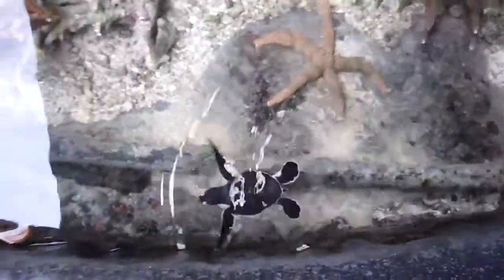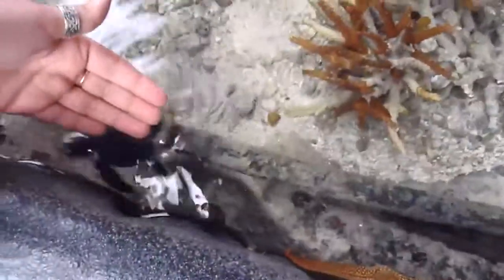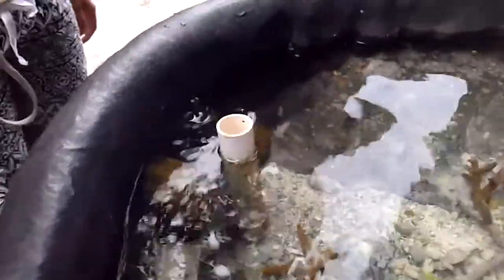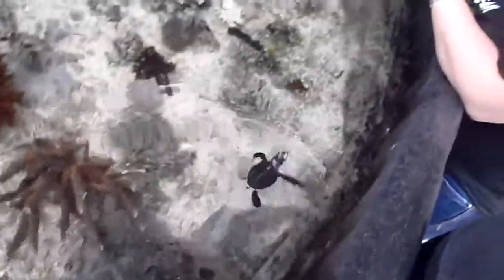Baby Turtle in the touch tank